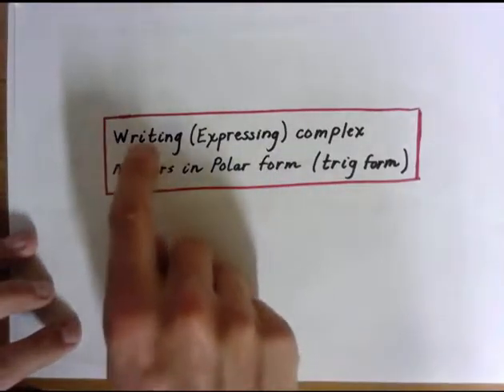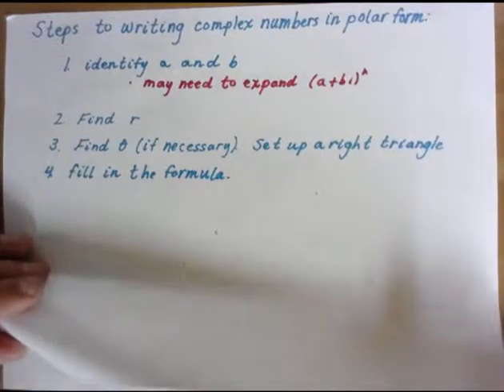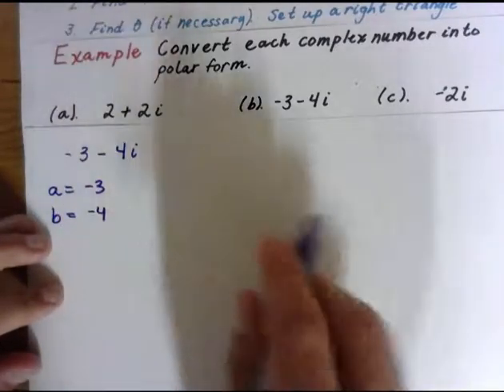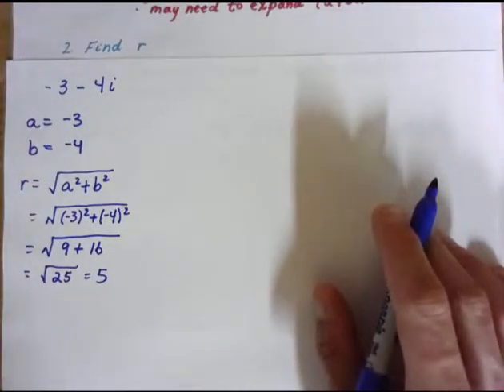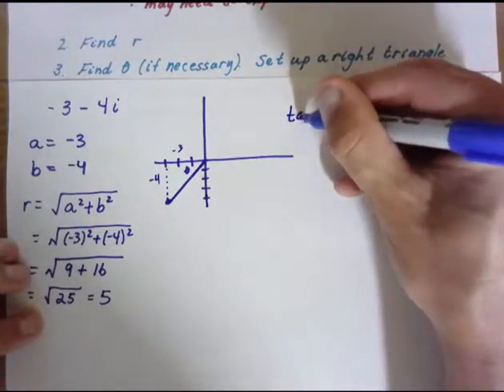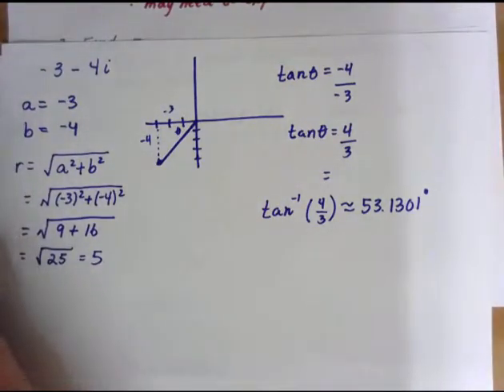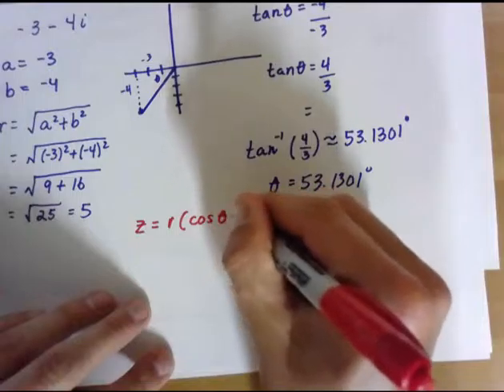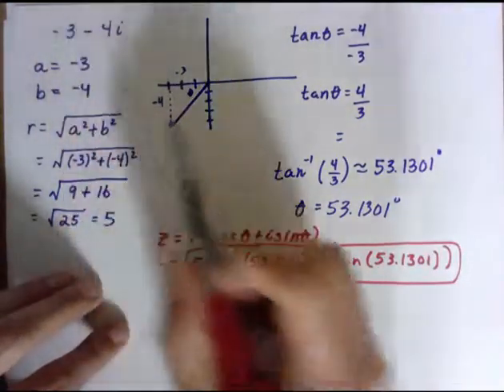Complex Number to Polar Form Example 2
Example 2 of how to write a complex number in polar form